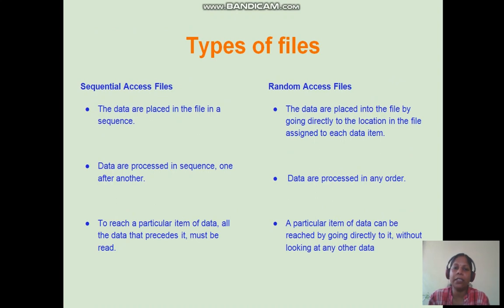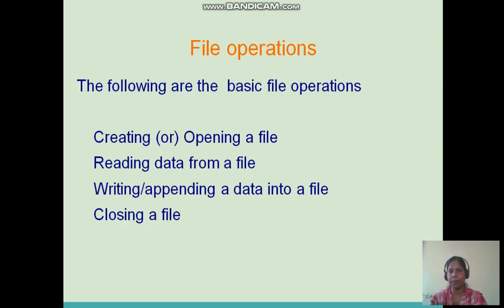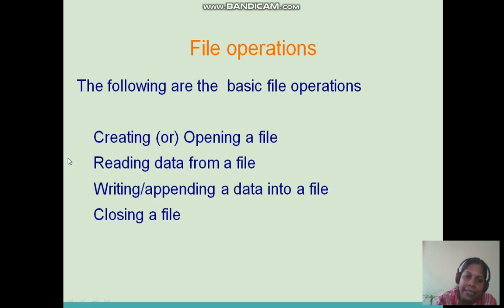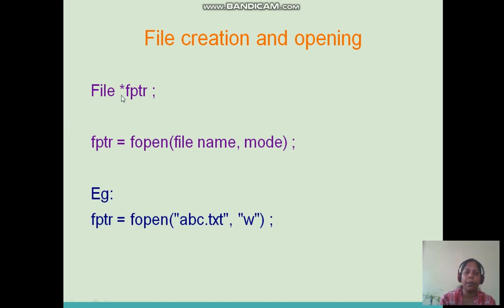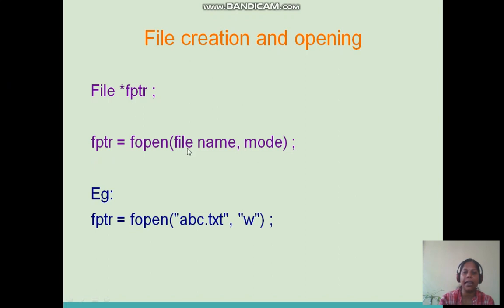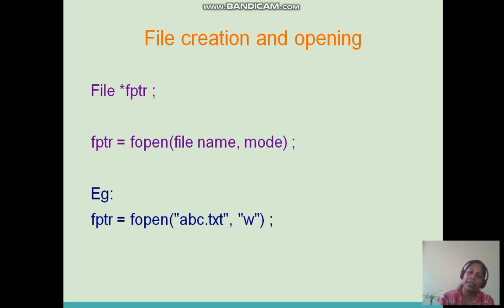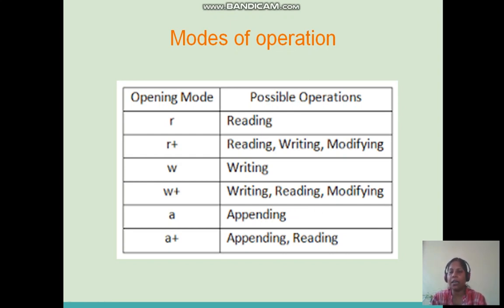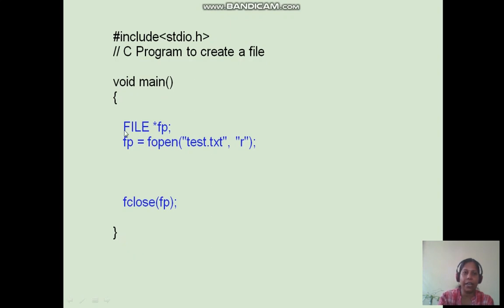EST 102 Programming in C- File handling - Part 1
Contents
Sequential and random access files
File operations- fopen(), fclose(), modes of operation